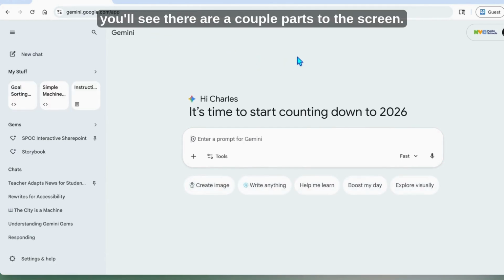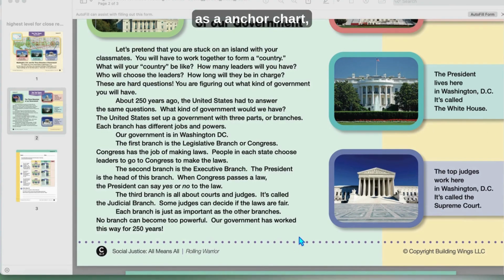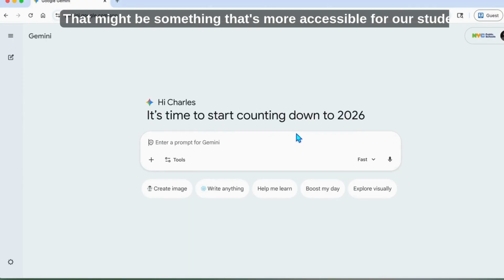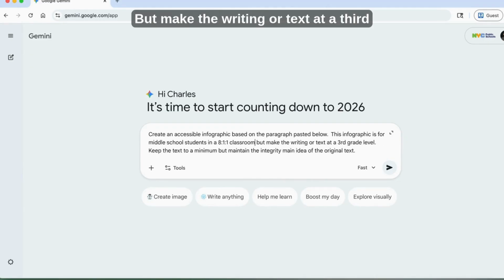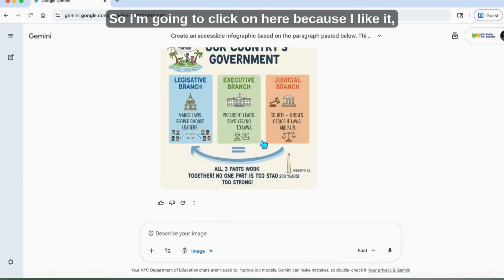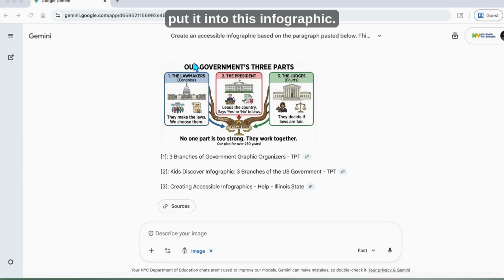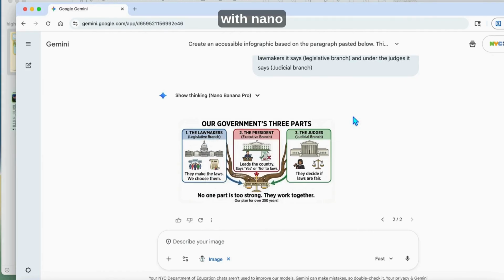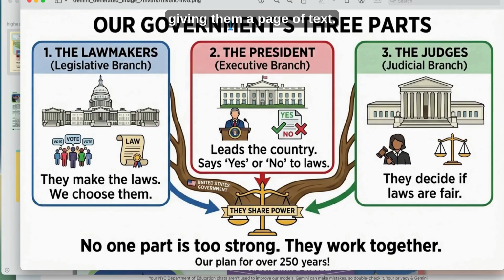D75 AI Cohort - Gemini - Infographic Nano Banana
Use Google Gemini to make student curriculum resources more accessible for your students